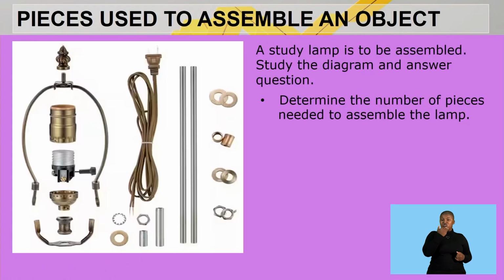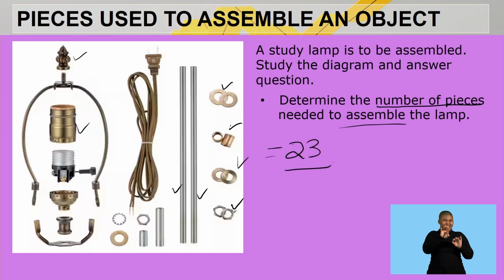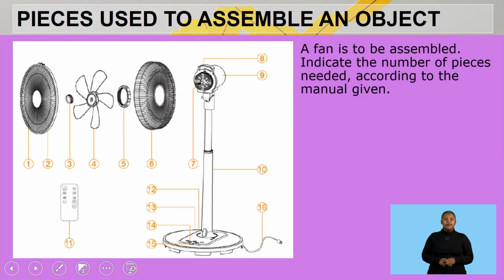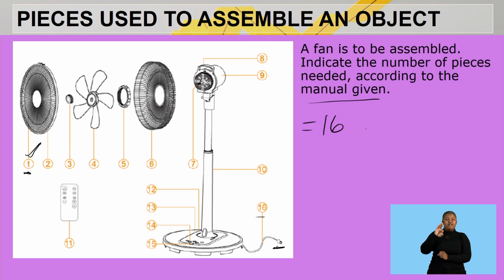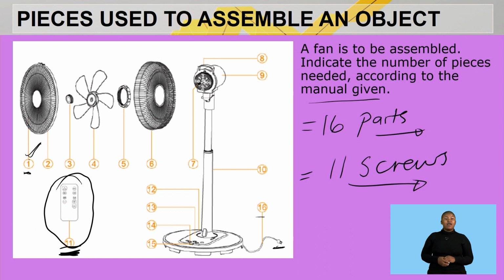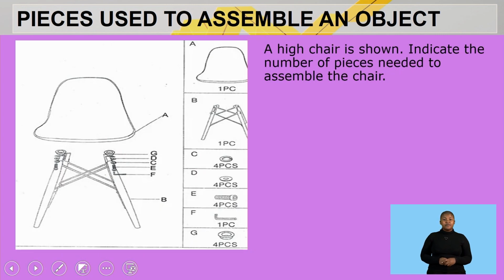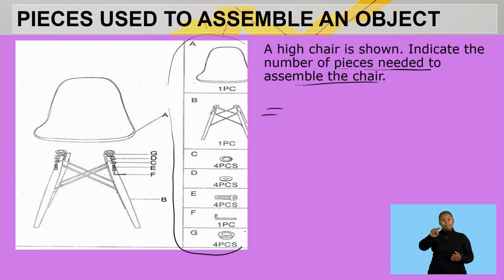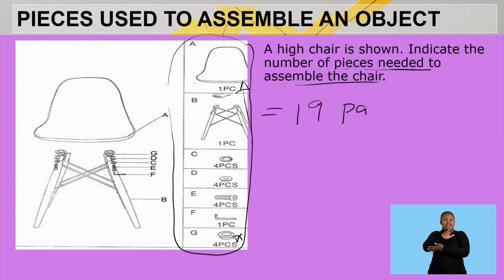Maths Literacy Grade 11 Assembling Following Instructions Video 1 Segment 3